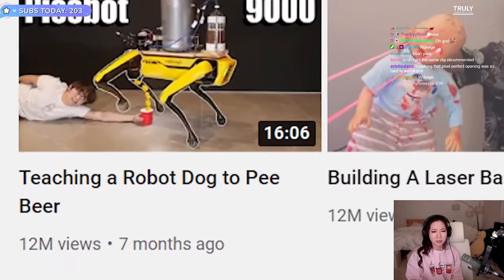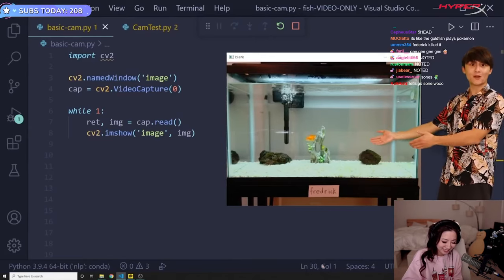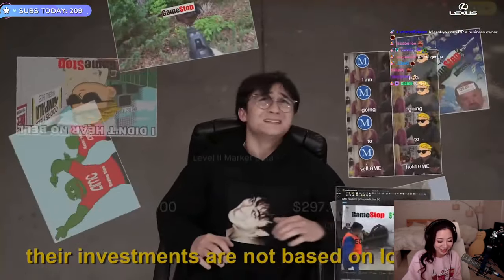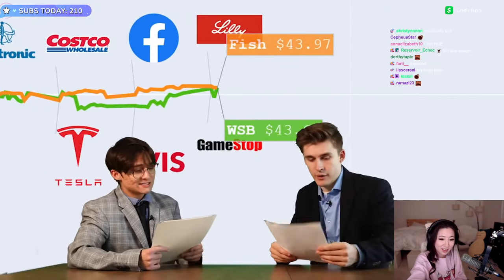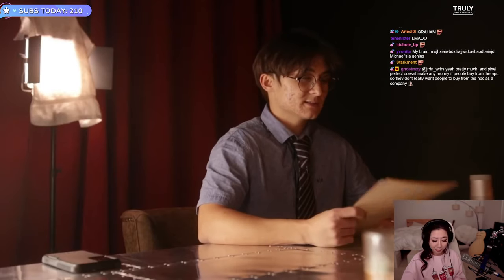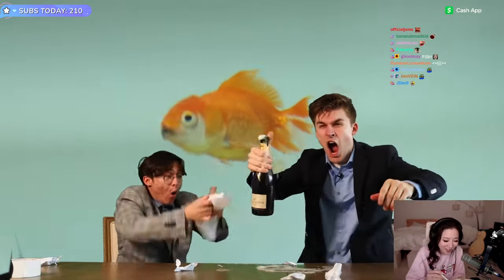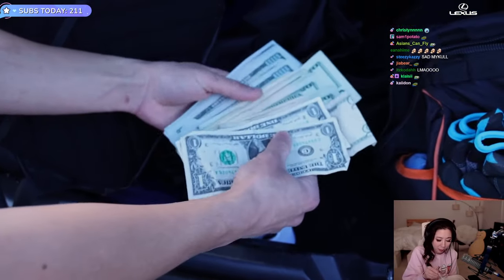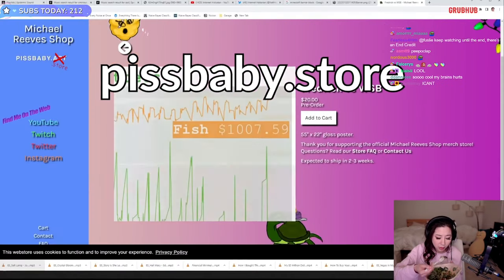Fuslie Reacts to Michael Reeves "I Gave my Goldfish $50,000 to Trade"